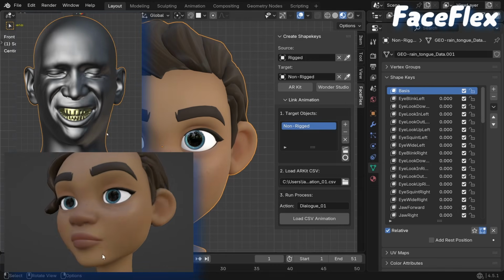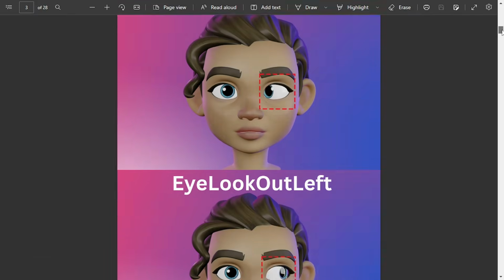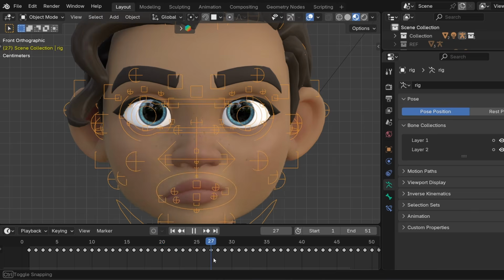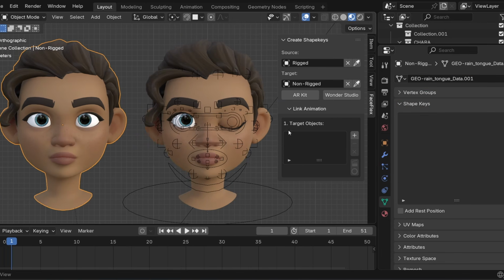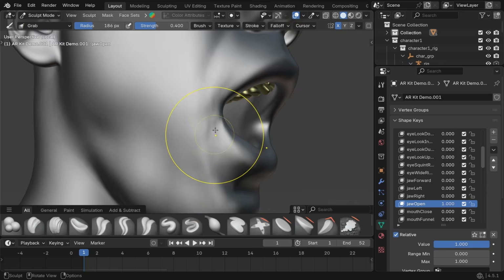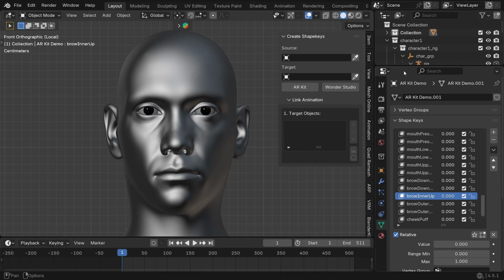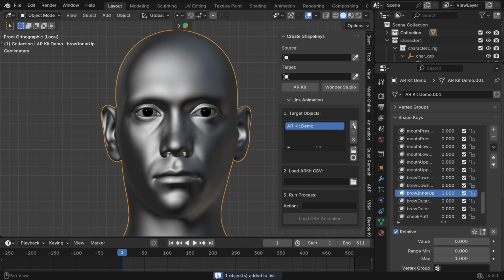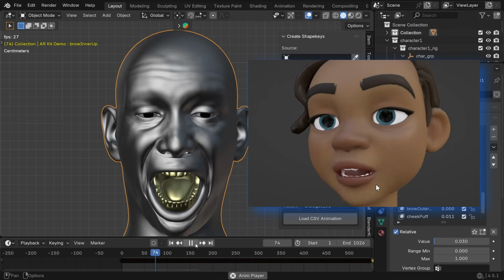FaceFlex Blender Add-on Documentation (52 ARKit Blendshapes) | Munish Kumar | Gonreel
Discover the best affordable secret to creating perfect facial blendshapes in Blender.
Tired of automatic tools that fail on your unique characters or complex rigs? FaceFlex is the answer. It's built on a simple "50% Manual, 50% Automatic" philosophy: you focus on the creative part – posing your character – and FaceFlex handles the tedious technical work, converting your poses into perfectly named shape keys with one click. It respects your art and gives you full control.